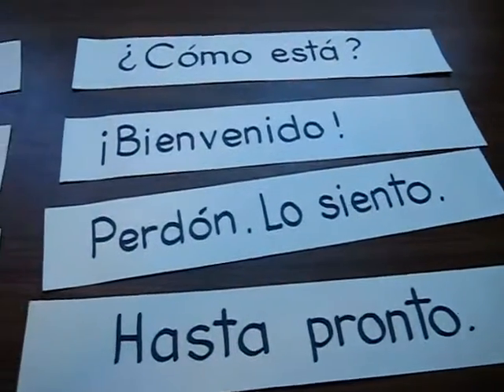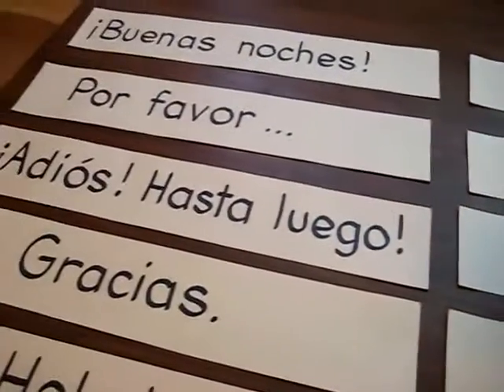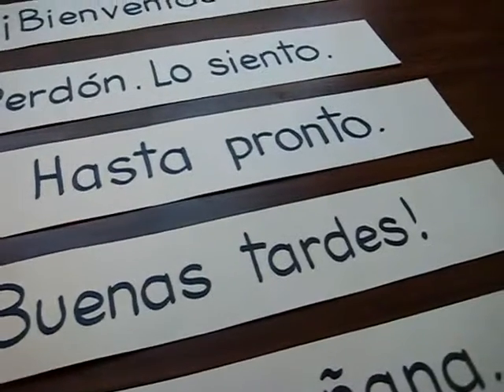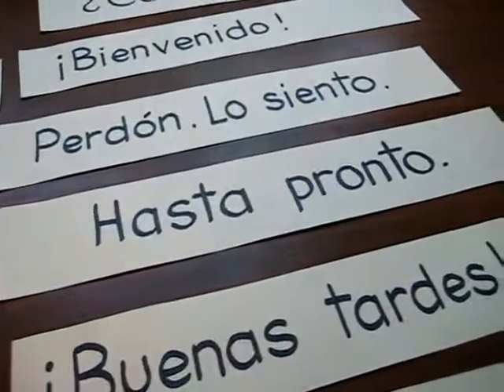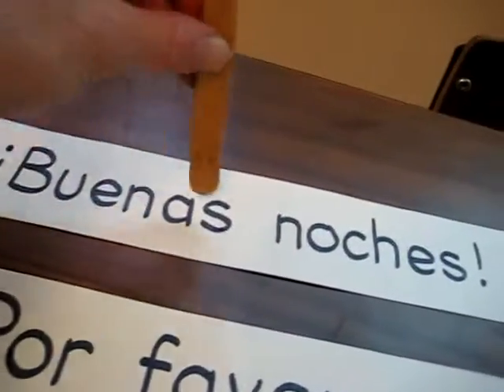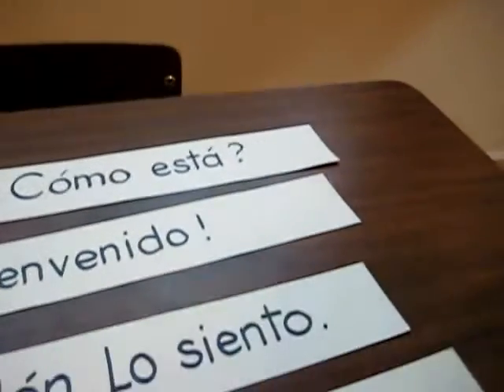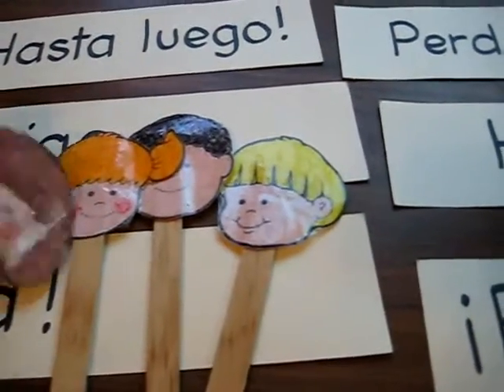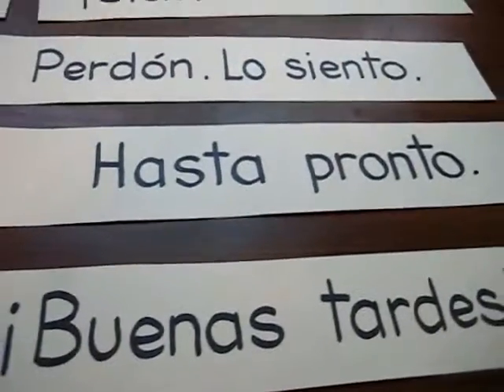Grade 1 - Second Language activity: Read and listen to sentences. Answer questions with puppets.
Educational game for practicing easy sentences in your new language.
Including little hand puppets add to the fun.
Good for learning to read new words and simple sentences.
Asking questions and answering.
Theme: puppets, questions, Spanish, answers, sentences, repeating ...

Fun ideas and activities for primary school learning.

to get children's eBooks and free downloads.